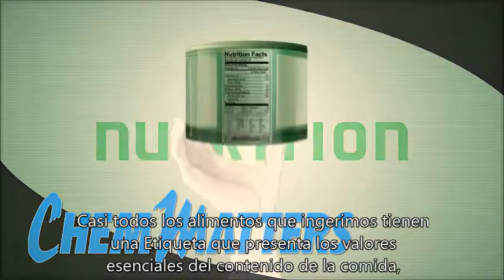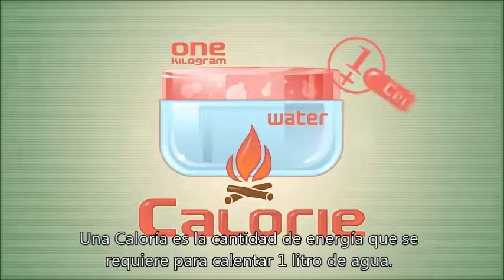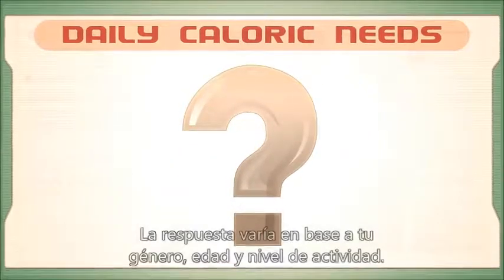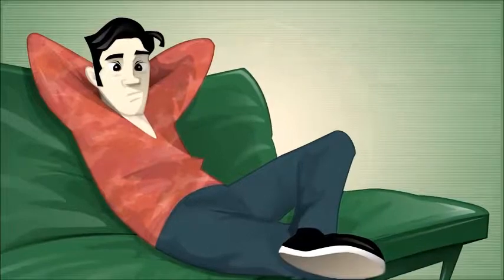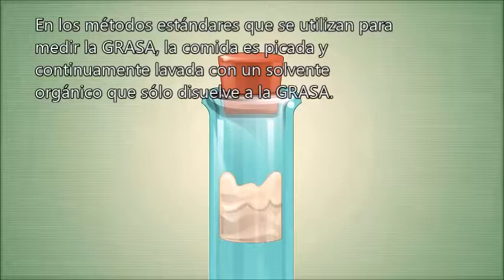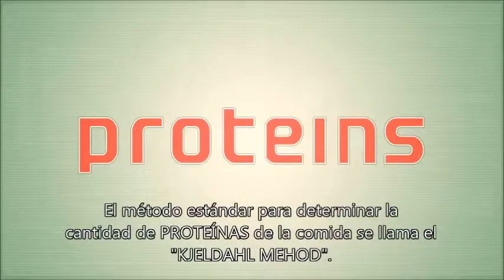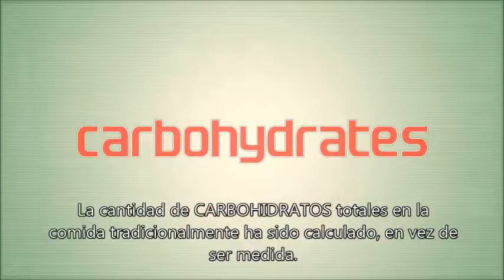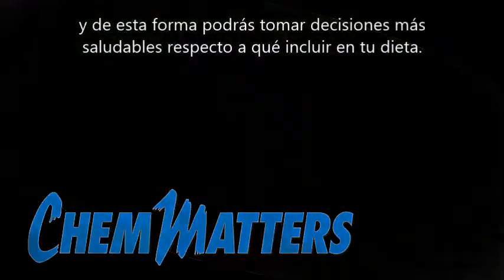Aprendiendo sobre Nutrición - Subtitulado en Español.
¿Qué son las calorías?
¿Cuántas calorías necesita mi cuerpo para funcionar correctamente?
¿De dónde puedo obtenerlas?
¿Cómo puedo interpretar la información nutricional que aparece en las etiquetas de los alimentos que consigo en los supermercados?

Tu entendimiento sobre éstas preguntas aumentará después de que veas éste sketch elaborado por la Asociación Química de Estados Unidos, el cual SOLILUNA pone a tu alcance debidamente subtitulado.

Al estar mejor informados podremos cuidar mejor de nuestra salud.